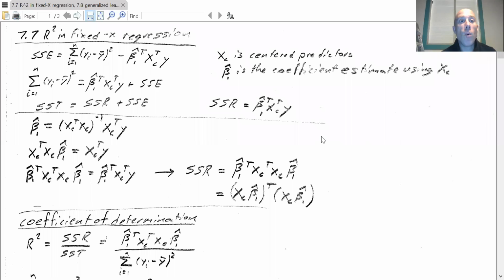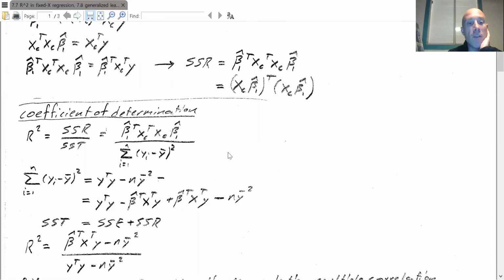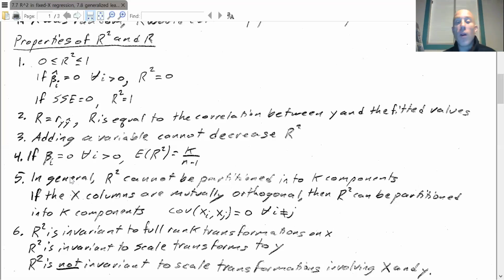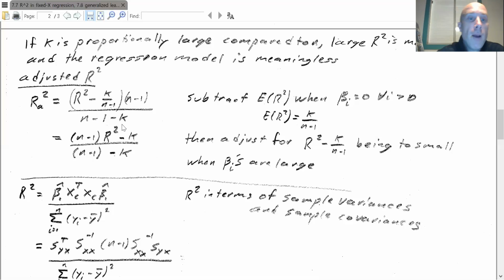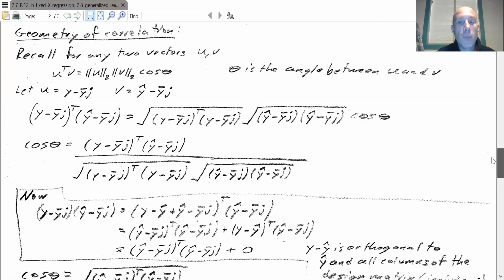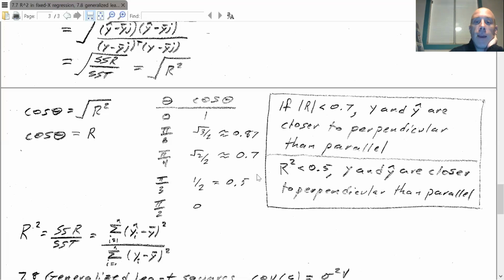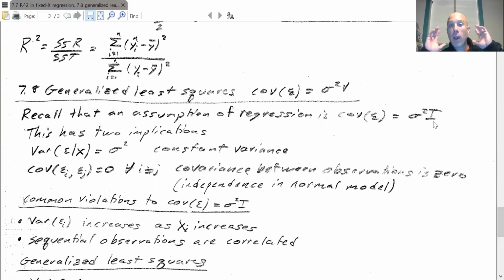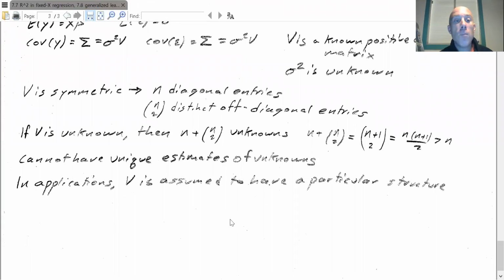Correlation in fixed-X regression, generalized least squares regression